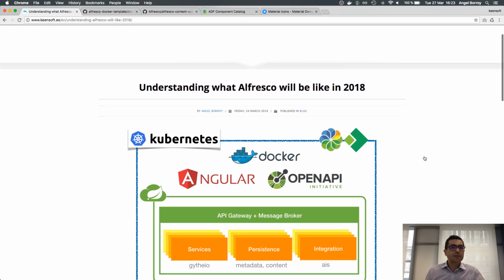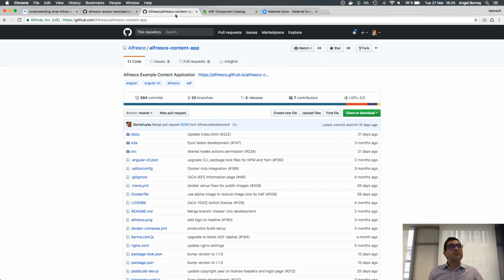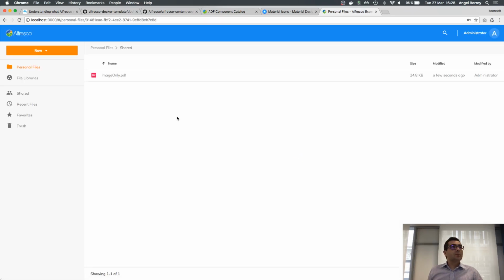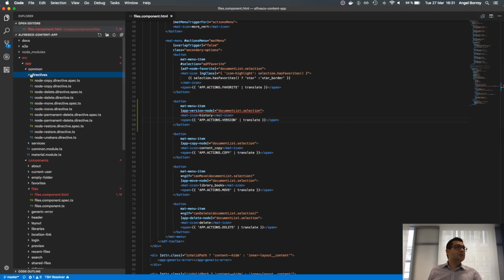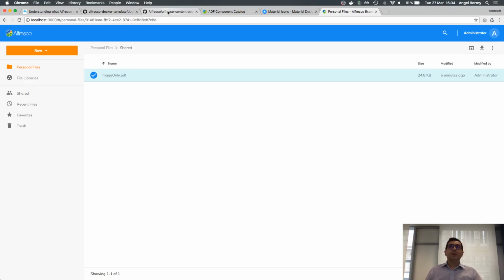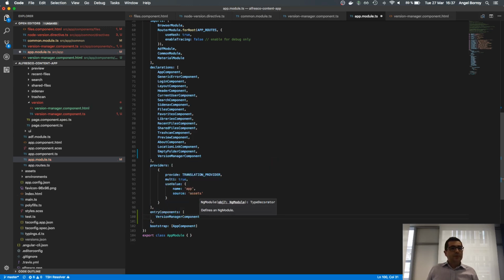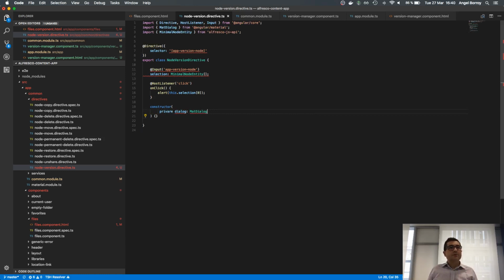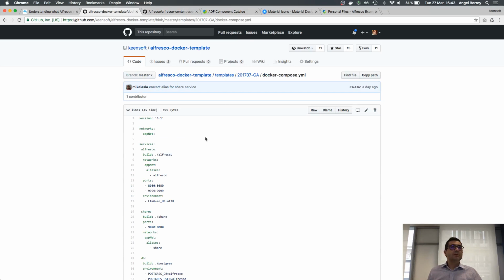Learning how to develop ADF apps in Alfresco 6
Short tutorial to add an ADF component to an ADF application when using Alfresco 6.

Angular, Typescript and Alfresco knowledge would help to understand all the thing.